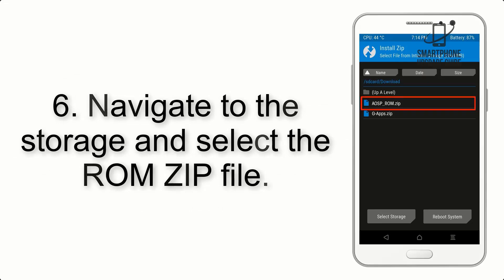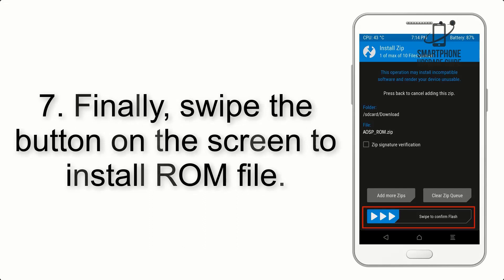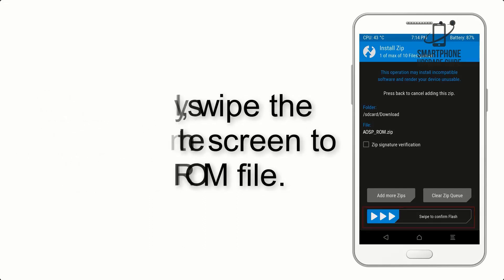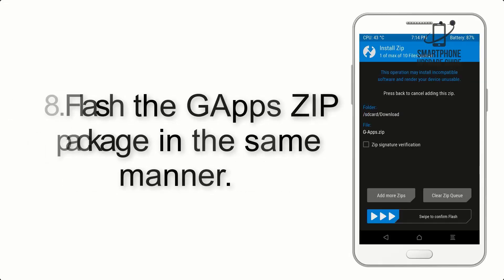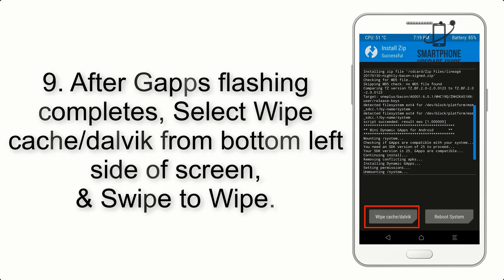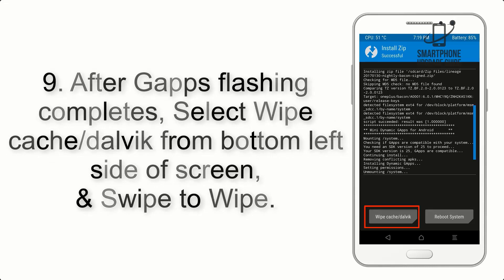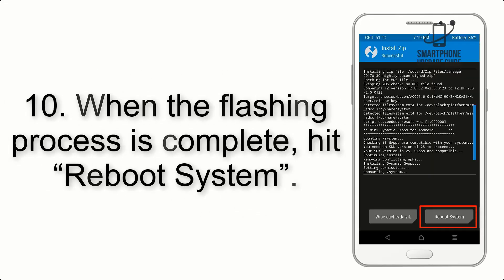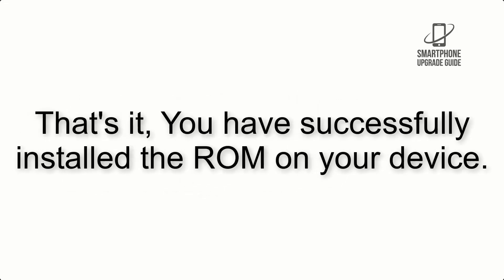Install Android 13 on Xperia Z Ultra (LineageOS 20) - How to Guide!